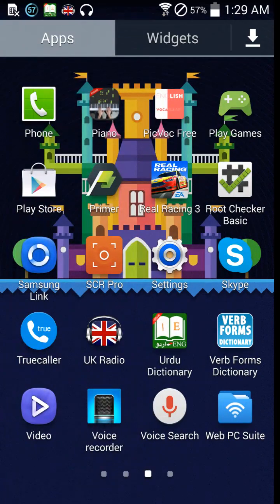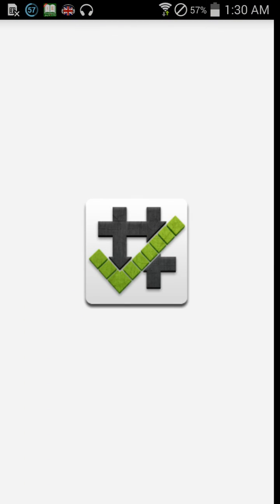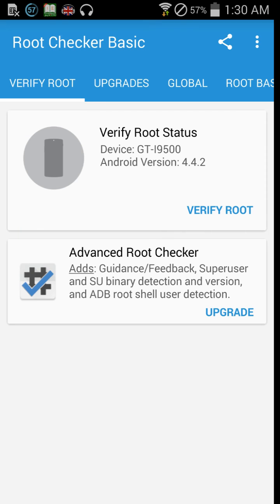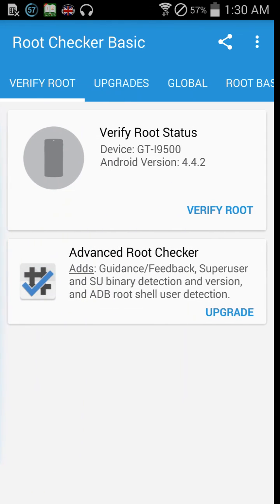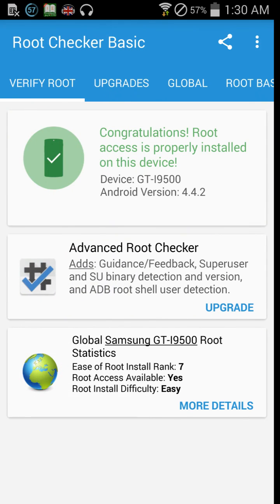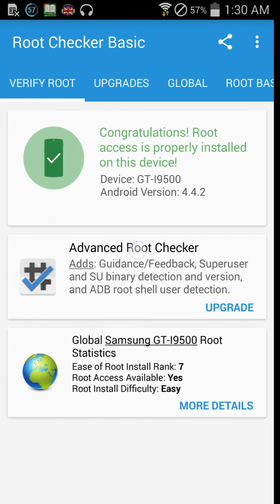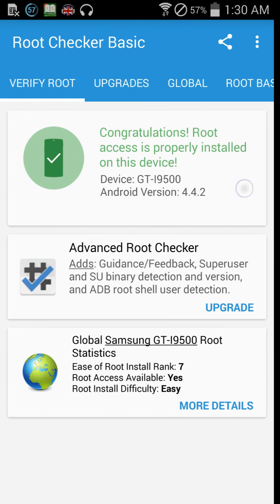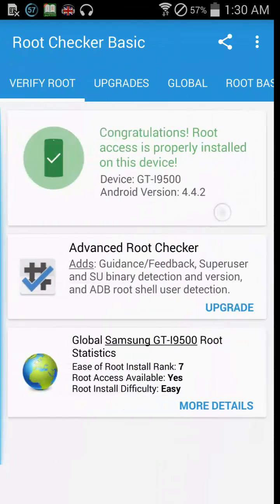How To Check If My Phone Is Rooted!!!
Hi, Everyone!
In today's video, I'm going to be showing you how to check if my android phone is rooted or not?

First Download Root Checker Basic App from android play store for free & then click verify the root status and you'll see that whether your device is rooted or not.
Read out my other articles
What is LED Indicator? How To Configure it.
How To Backup Text Messages In Android
Best Battery Saving Apps for android